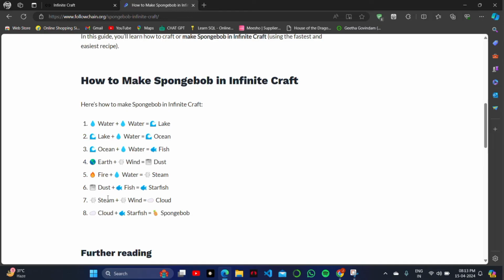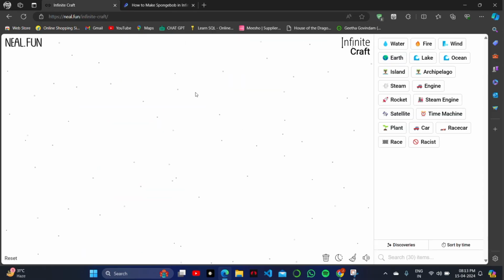HOW TO MAKE SPONGEBOB IN INFINITE CRAFT (2024) FULL GUIDE